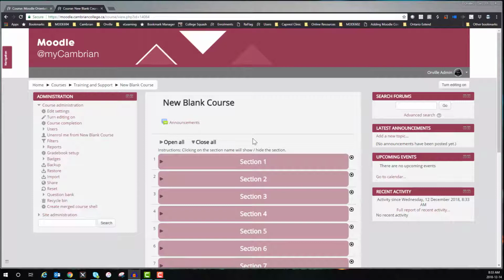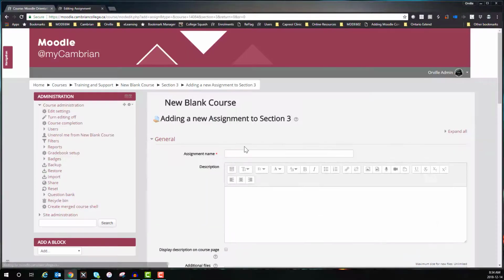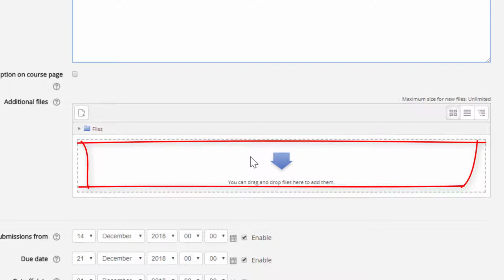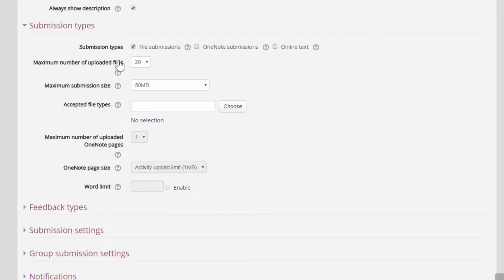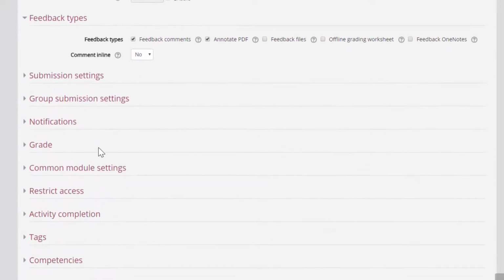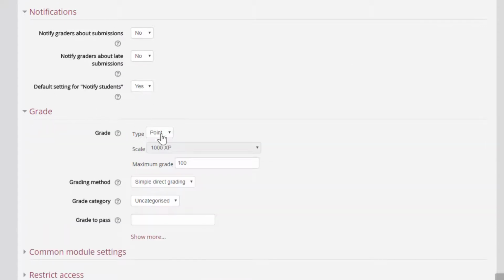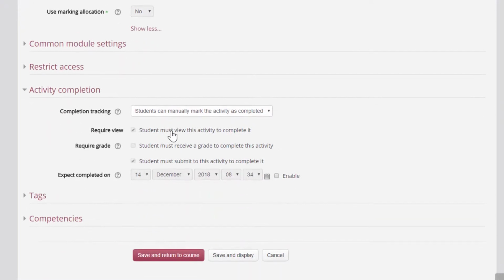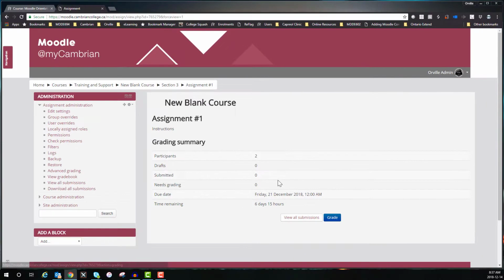Adding an Assignment to Moodle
Tutorial video on how to add an assignment into LMS Moodle.